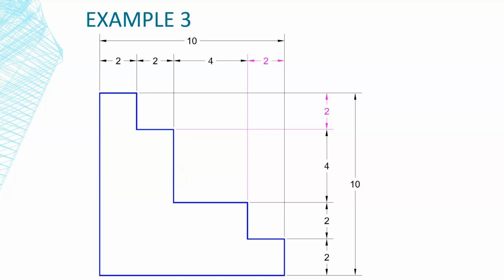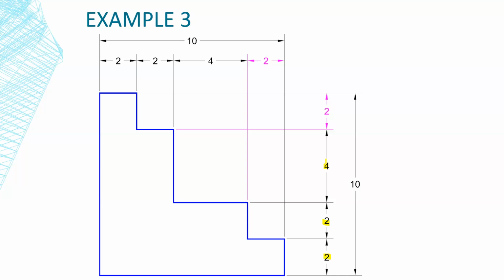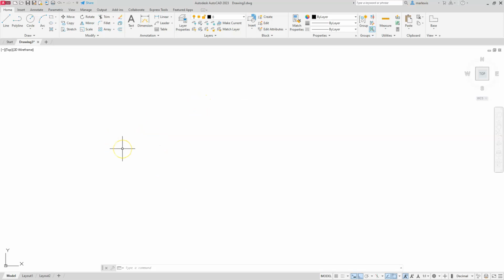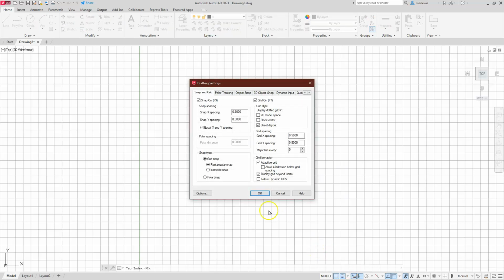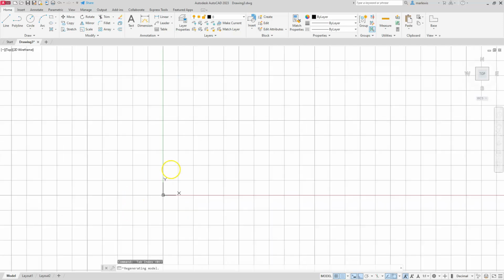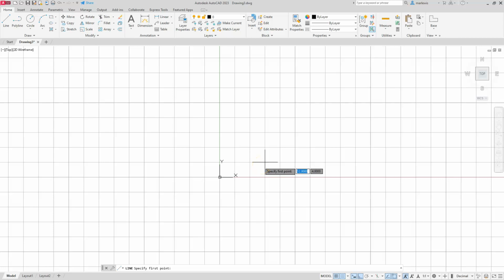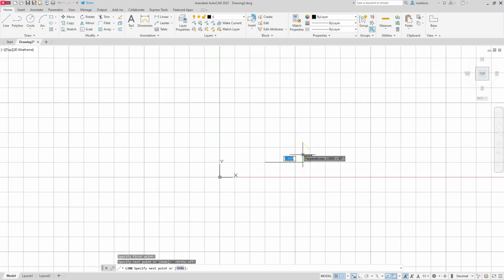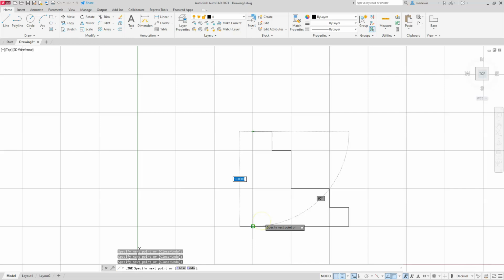AutoCAD Lines - Grid and Snap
Lines  Grid and Snap